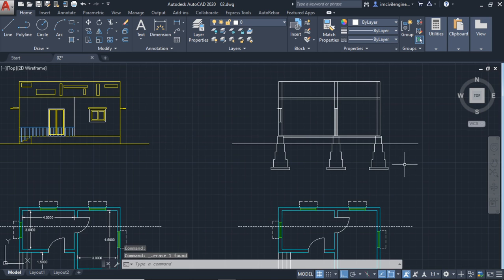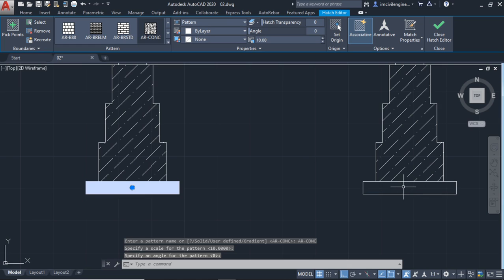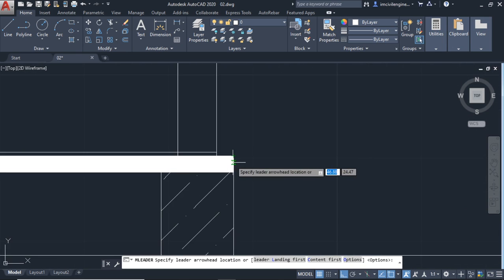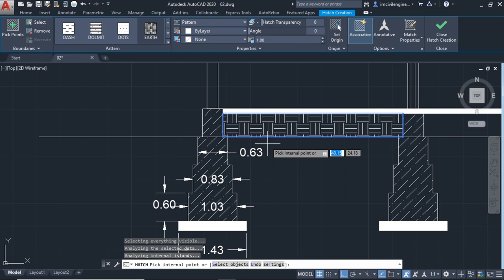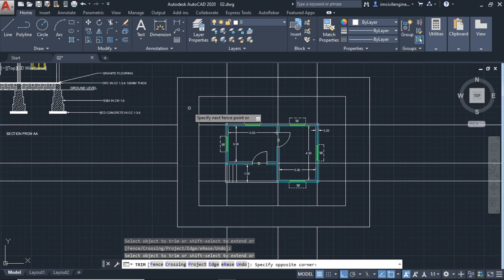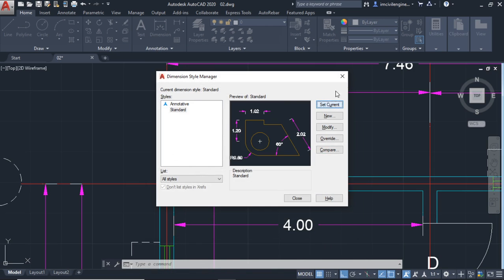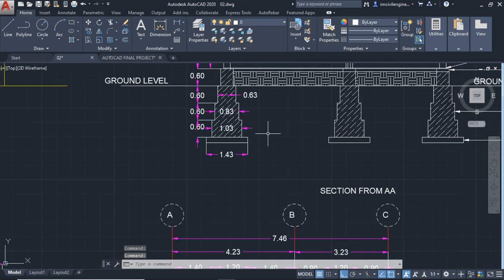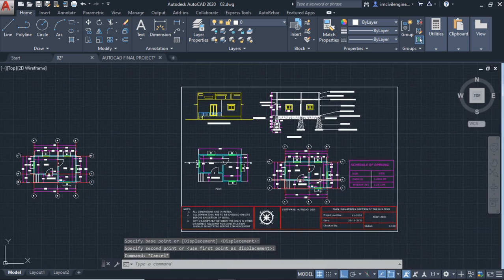#03. AUTOCAD FREE WEBINAR FOR BEGINNER LEVEL. Free Certification ! Diploma & Engineering Day-3.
Attention Please:
If you are interested in AutoCAD , you can watch the video After that Complete the Drawing   send to us as per the plan shown in Video. You will get a certificate After successful Submission of the plan & Plan Found well and good.

[Draw Plan, Elevation, Section]

In This Section we are going to learn…….
1. How to Create a 2D Plan.
2. Elevation.
3. Section of the Building.

Let’s See what inside the course:

I have downloaded and collected some plain according to the Diploma and Engineering students as per building drawing syllabus.
I will show you how to create a plan, elevation and section of the building.
I will make around 10+ plains.

IT INCLUDES :
1. House Plan
2. Residential Building.
3. High school Building
4. Hostel Building’s…

Advantages of attending the webinar:
1. Certificates :  Certificate will be given. *
2. Certificate : Those who will attend the webinar daily and complete the project Before starting of the next class . They also receive completion of the project certificate.

Credits 👇
Pictures or Videos used in the content are taken from Google, YouTube or Other Social Media's... So Credits goes to Google, YouTube or Other Social Media's,,, and i thank all Google, YouTube and Other Social Media's,,,